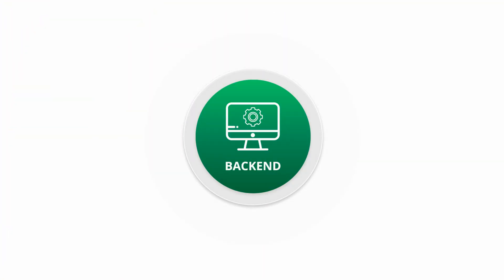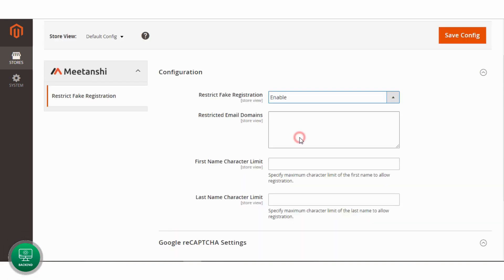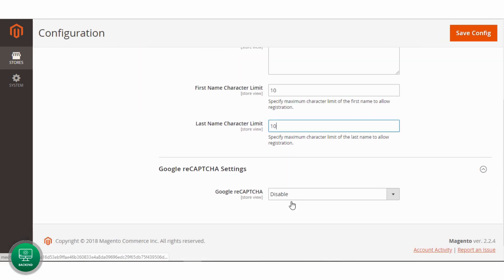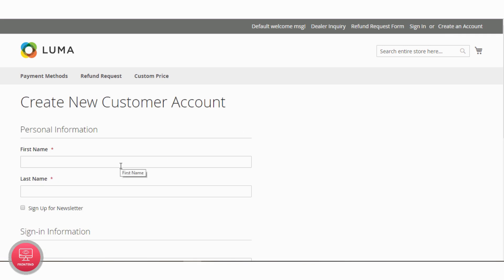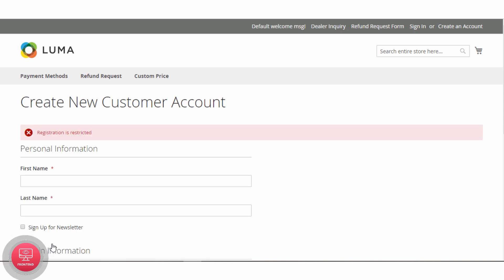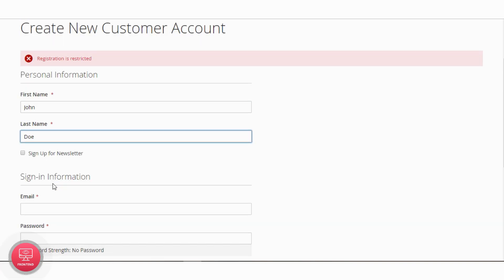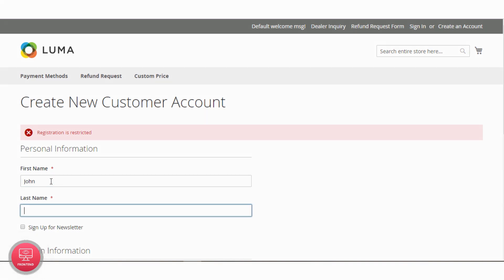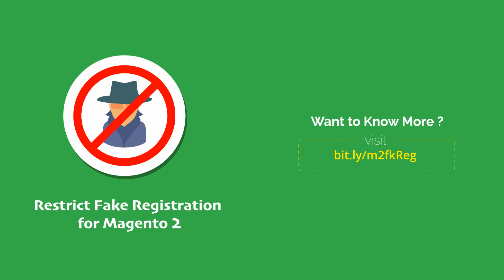Magento 2 Restrict Fake Registration by Meetanshi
Magento 2 Restrict Fake Registration helps restricting fake users registration based on specific Email domains, first name, and last name character limits.

Fake testing accounts and bot registration is a headache for Magento 2 store admin. Steps to prevent such actions is a must for protection against spams and ensure smooth functioning of the store's features. Meetanshi has developed Magento 2 Restrict Fake Registration extension to help admin restrict fake signups and bots registration!

The module helps restrict dummy sign-ups by restricting specified domains for Emails used to register. Also, the character length limit can be set for the first name and last name used to register as the bots have long machine-generated names.

Magento 2 Restrict Fake Registration module offers an option to enable Google reCAPTCHA v2 for security against undefined bots. Ensure secure customer experience on your Magento 2 store and hence win customers' trust!

Benefits of Choosing Meetanshi's Magento 2 Restrict Fake Registration:

- Set the list of domains to restrict Email IDs used for signup.
- Set validation for the character lengths of the first name and last name used for signup.
- Enable Google reCAPTCHA v2 for added security against undefined bots.
- Secure store for improved customer experience!